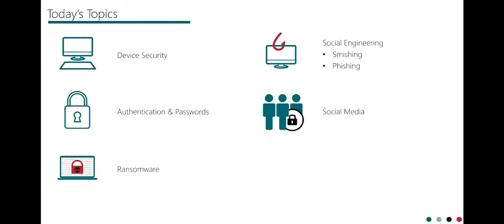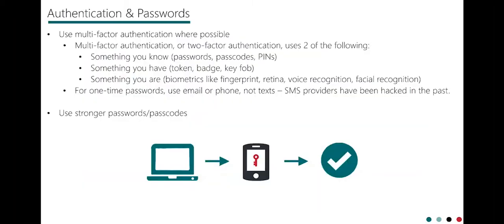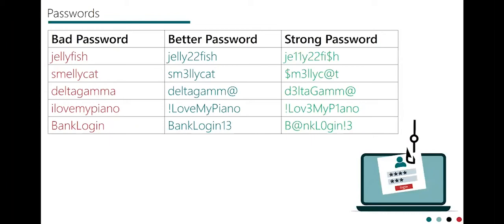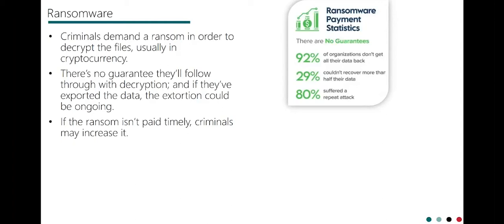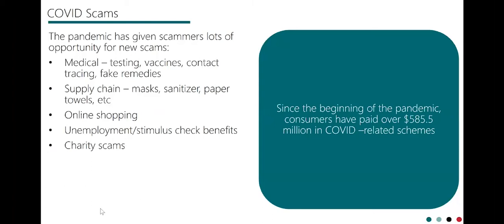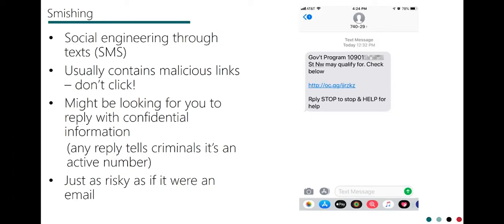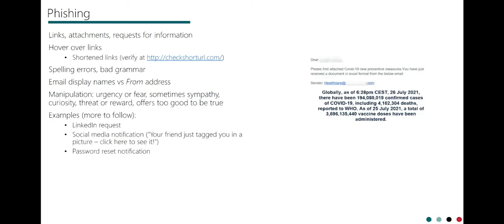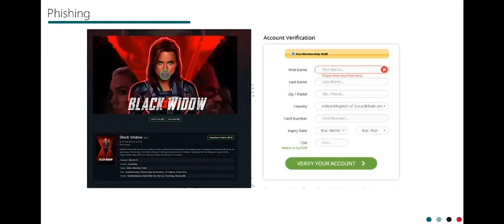Cybersecurity Webinar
Join our Vice President Compliance & Risk, Rachel Lund, as she discusses current best practices to keep you and your family safe while navigating the internet. In this webinar we covered device security, ransomware, social engineering, and authentication.